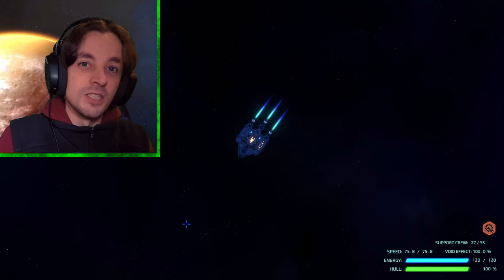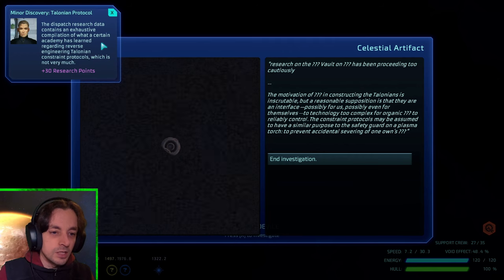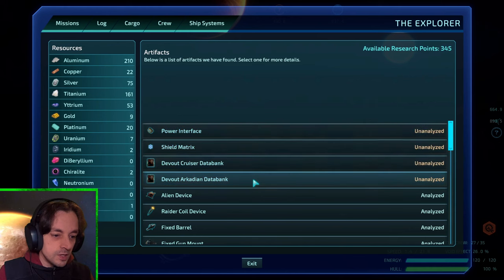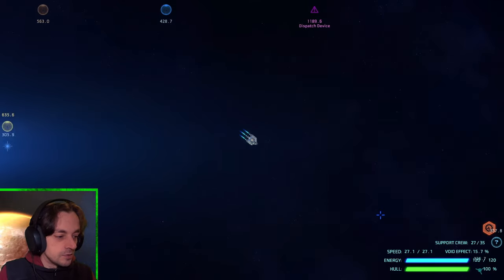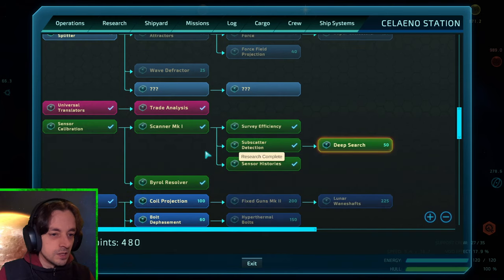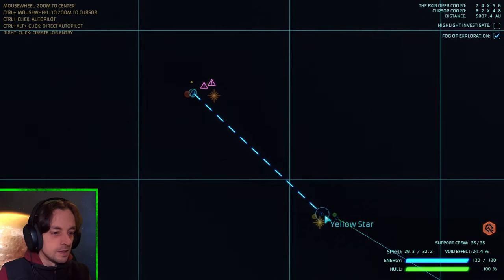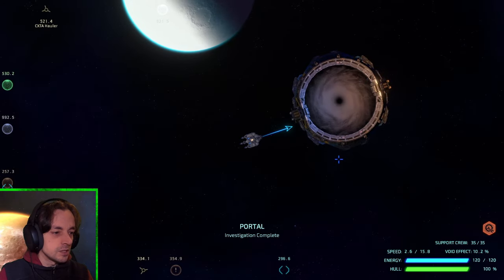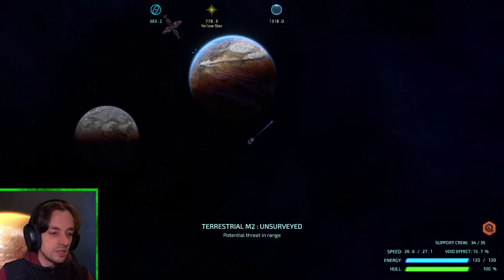The Heretics Gate! - Starcom Unknown Space Ep15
Having improved our ship we take on the devout at every turn but we still have a curious gate to go through! Who knows what horrors await us on the other side! :D

you can find Starcom Unknown Space on steam!